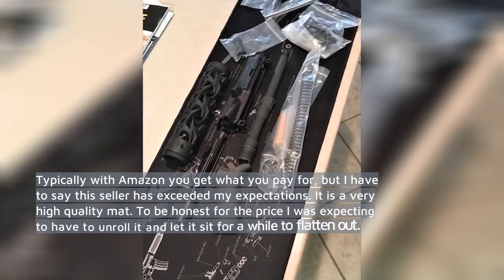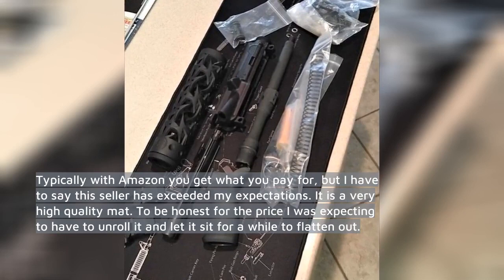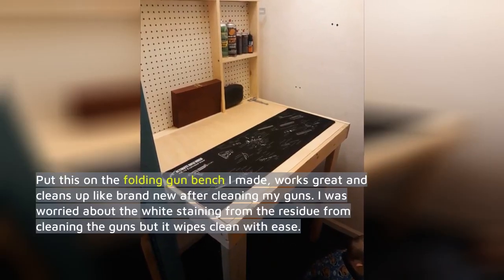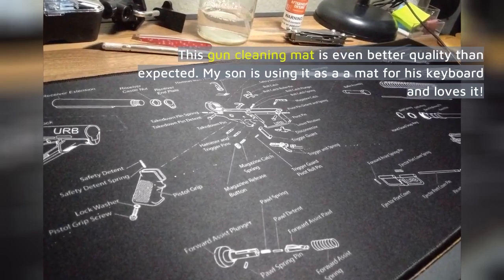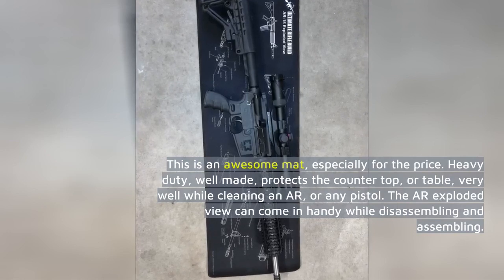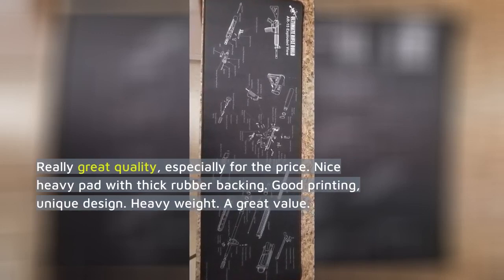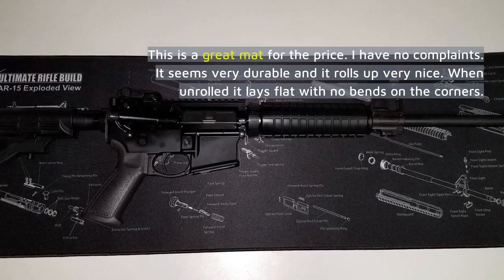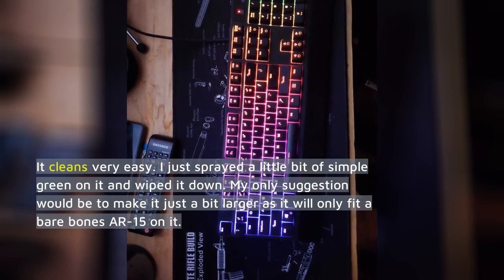Review Ultimate Gun Cleaning Mat with Exploded Parts Diagram; Stitched Edges; 12"x36"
Ultimate Gun Cleaning Mat with Exploded Parts Diagram; Stitched Edges; 12"x36"
Typically with Amazon you get what you pay for, but I have to say this seller has exceeded my expectations. It is a very high quality mat. To be honest for the price I was expecting to have to unroll it and let it sit for a while to flatten out.
Thats NOT the case with these! As soon as you lay it out it stays 100% flat. Very happy I bought this and I highly recommend it!
Put this on the folding gun bench I made, works great and cleans up like brand new after cleaning my guns. I...

Have you asked "who owns sunbelt outdoor products